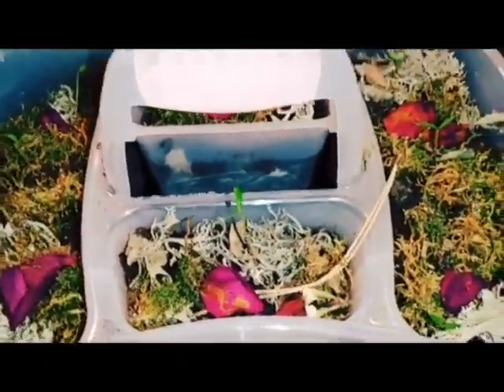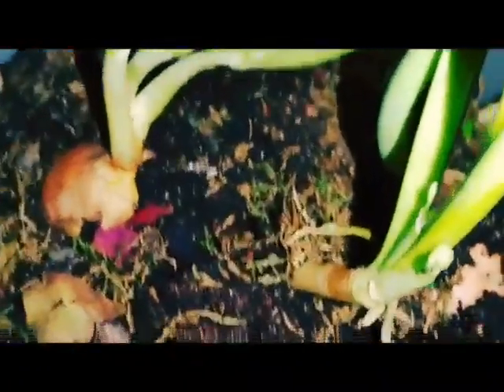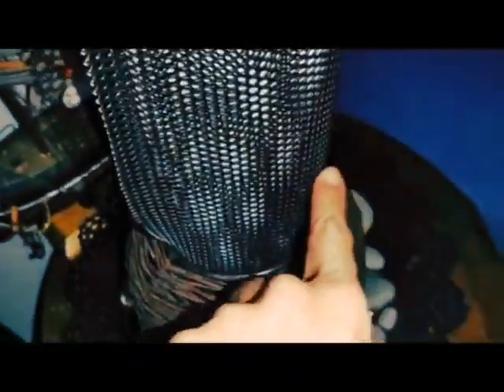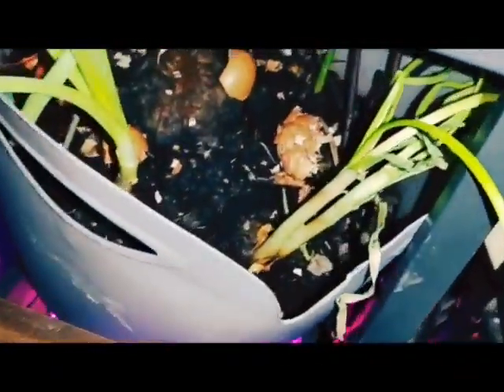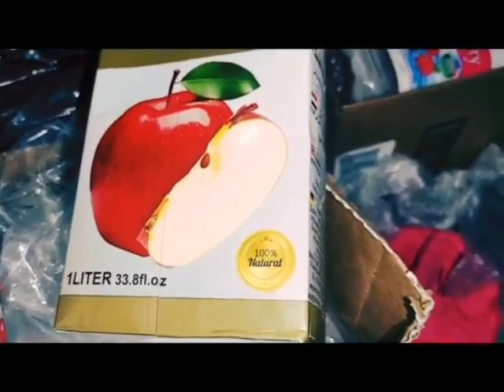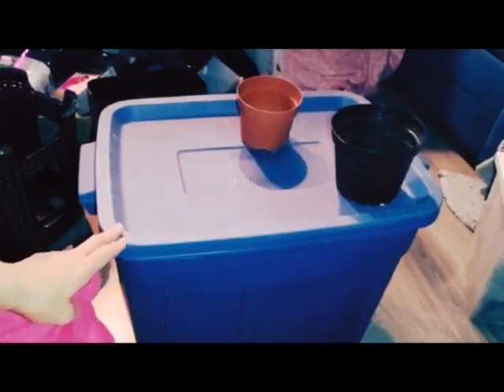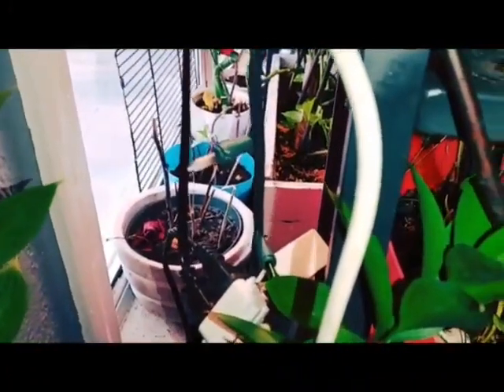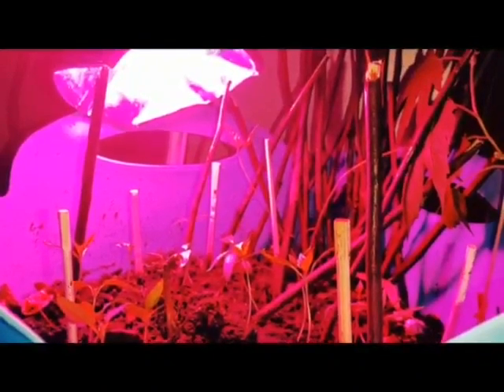Self Watering Planter for Water Spinach Plant - Minnie Homestead - Winter Months - Healthy Food ❤️